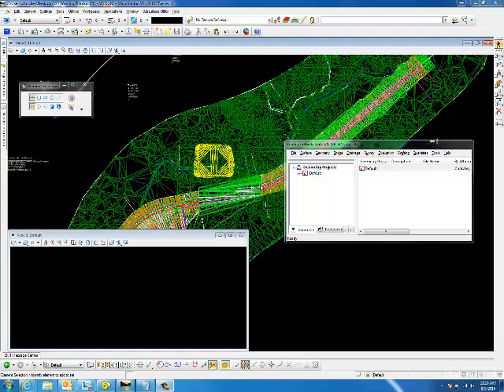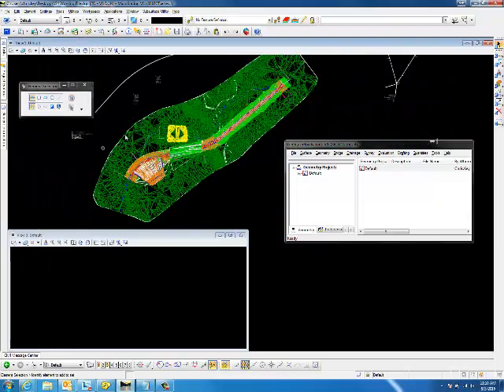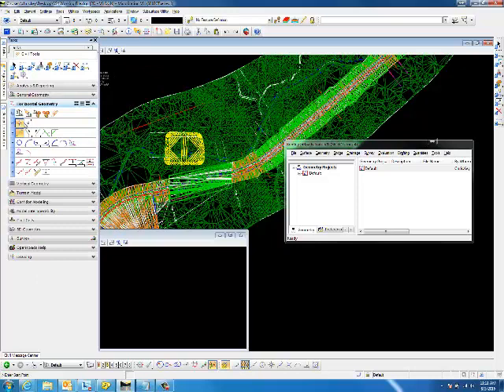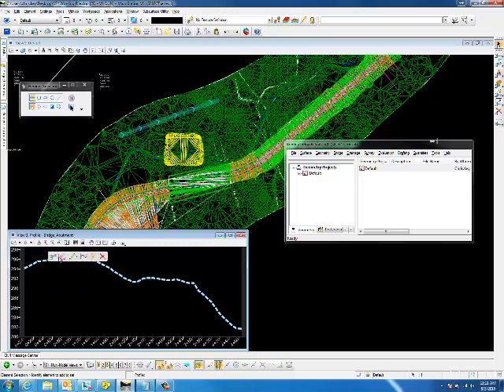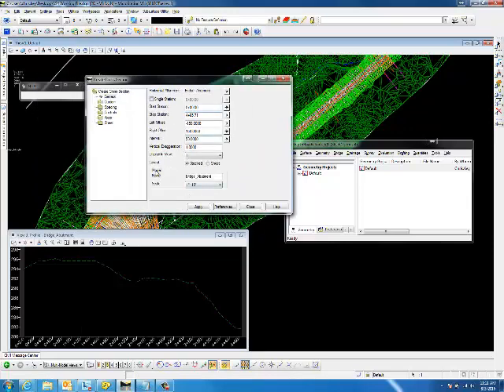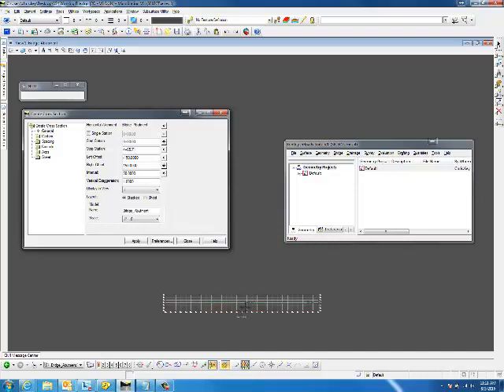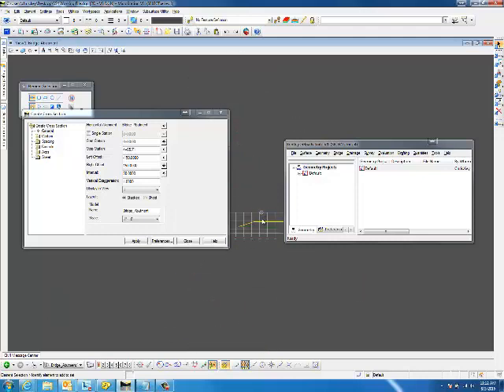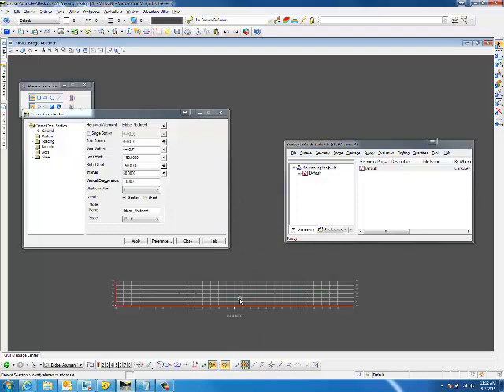InRoads SS4 - Quick Cross Section Creation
This design file have terrains and corridors in the civil model.  In this process, we create a quick horizontal and vertical alignment to show the process to cut cross sections.  It is not an in depth video showing the process of importing the terrains or setting up the feature definitions, etc. for the elements, but it does give a brief display of how the cross sections can be generated quickly.